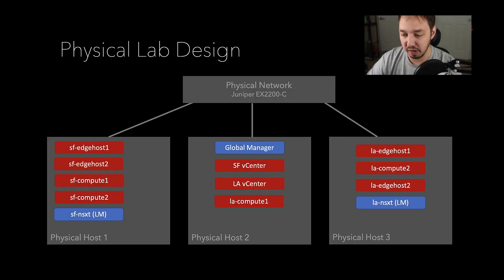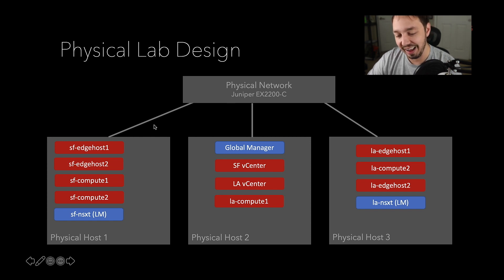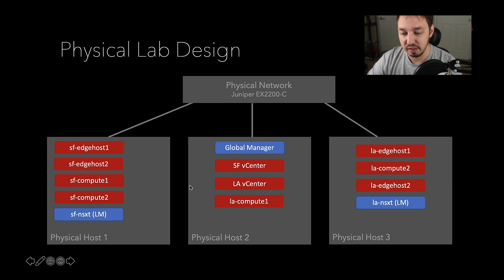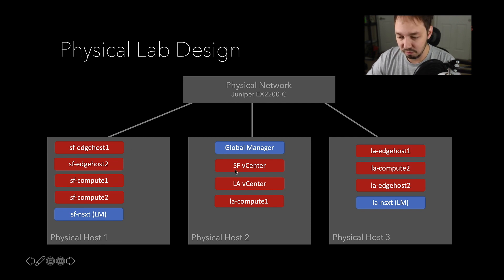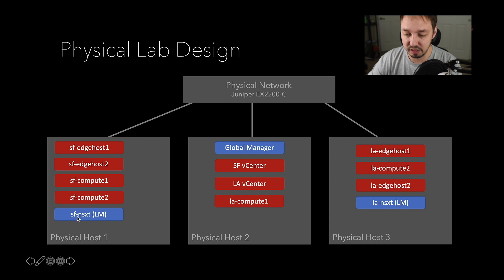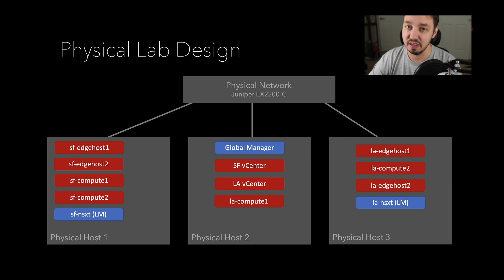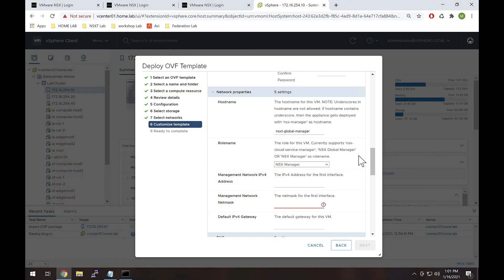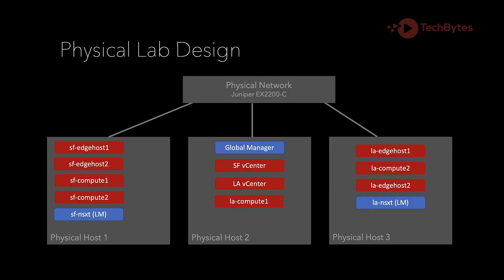NSX-T Federation Series (Pt.4): Federation Lab Overview